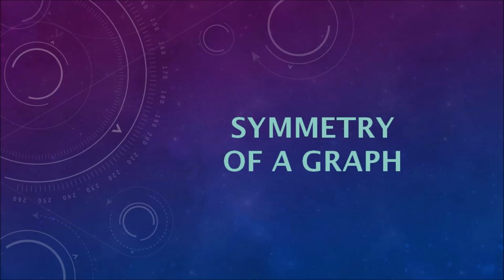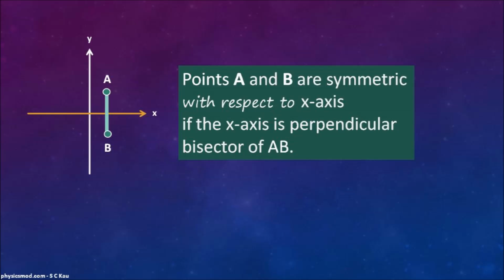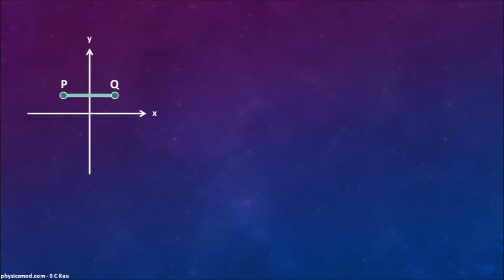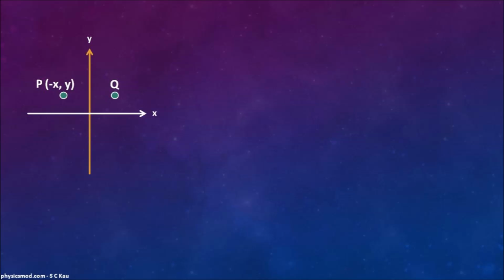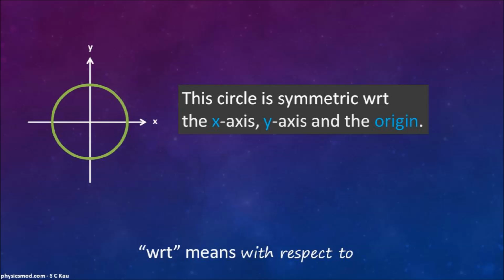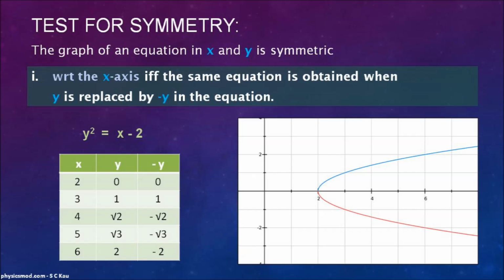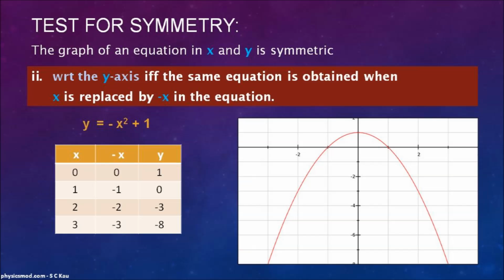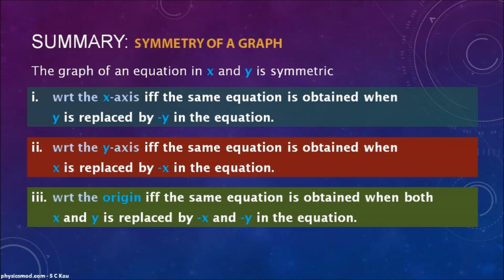Symmetry of a graph